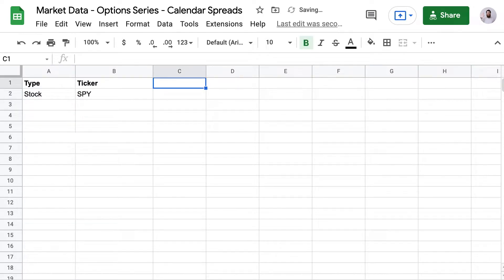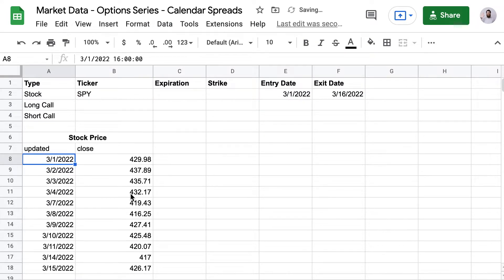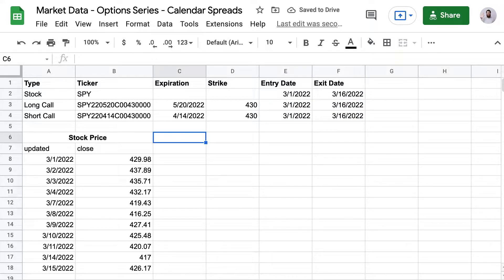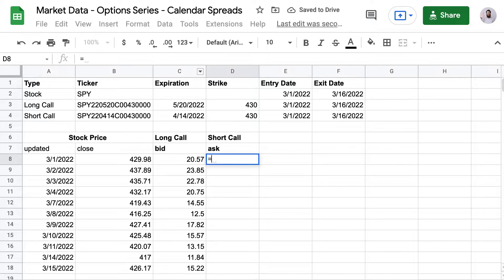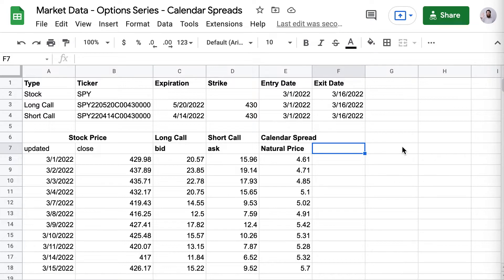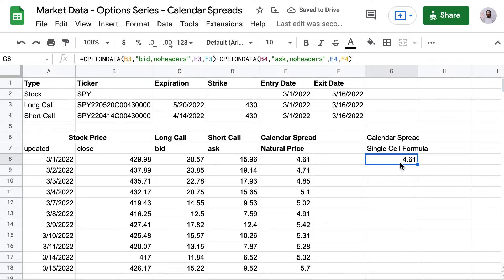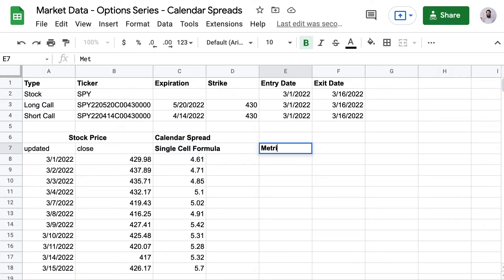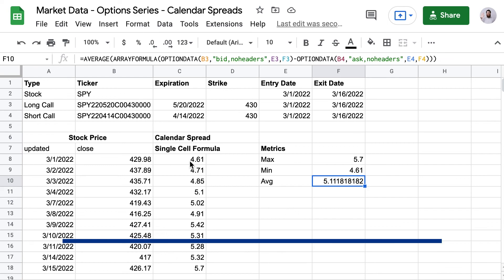How To Backtest and Track A Calendar Spread Options Strategy In Google Sheets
Learn how to backtest a calendar spread options strategy and lookup historical options prices using Market Data's Google Sheets Add-On.

Learn how to use the OPTIONDATA function to return a historical price for a calendar spread. Use the STOCKDATA function to get historical stock prices. Using SPY as an example, you'll learn how to combine these two functions to create a backtester formula that can track the price of a calendar spread position and see when was the correct date to exit the trade.

CHAPTERS
0:00 Introduction
0:32 Using the OptionData to Get Historical Options Data In Google Sheets
4:08 Single Cell Formula For A Calendar Spread in Google Sheets

FORMULAS USED
In the video, we used these formulas with cell references, but here are the complete formulas without cell references so you can copy & paste them into your sheet and see them work:

► Historical Stock Price (two column output): =STOCKDATA("SPY","updated,close","3/1/2022","3/16/2022")
► Long Option Price: =OPTIONDATA("SPY220520C00430000","bid,noheaders","3/1/2022","3/16/2022")
► Short Option Price: =OPTIONDATA("SPY220414C00430000","ask,noheaders","3/1/2022","3/16/2022")
► Calendar Spread In A Single Cell: =ARRAYFORMULA(OPTIONDATA("SPY220520C00430000","bid,noheaders","3/1/2022","3/16/2022")-OPTIONDATA("SPY220414C00430000","ask,noheaders","3/1/2022","3/16/2022"))

Remember, you need the Market Data Add-On for these formulas to work.